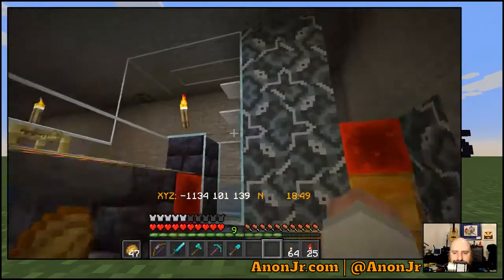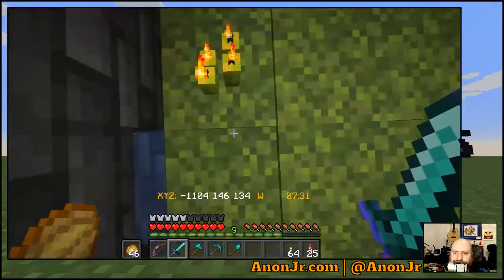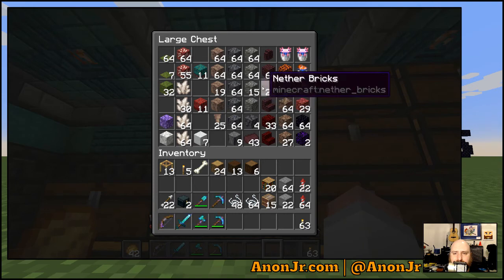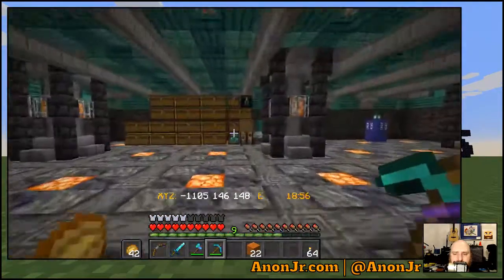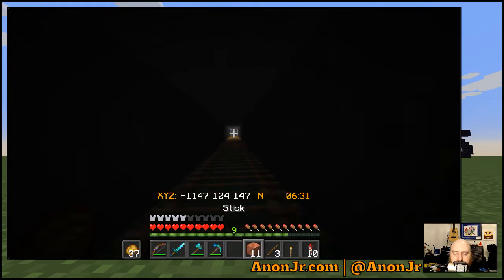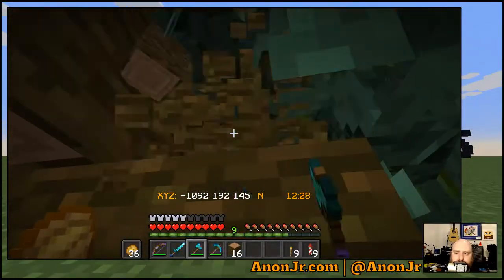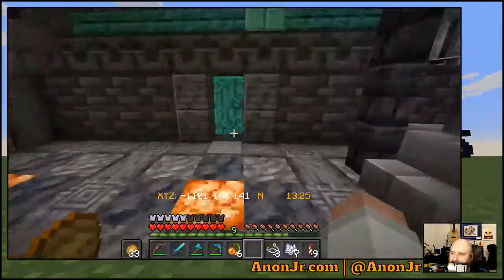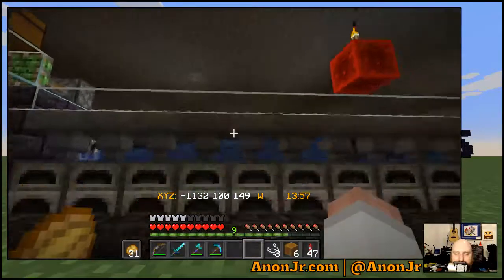CoffeeCraft Live Stream Archive (2022-02-22)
CoffeeCraft S03: Base Expansion

Rough start due to some issues with XSplit and Twitch, spent the stream working on adding a couple rooms off to the side.

(Video quality may be a little off... XSplit didn't do the normal local recording this time. Should be fixed for the next go-round.)